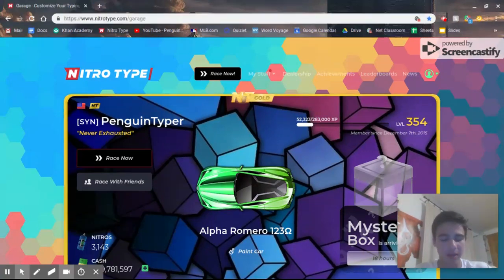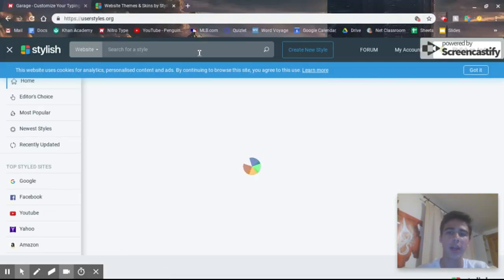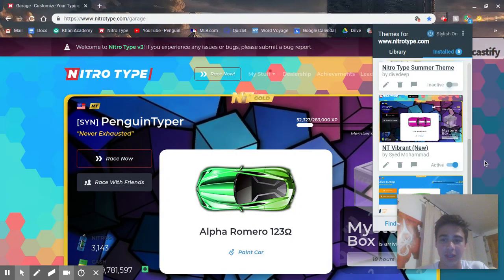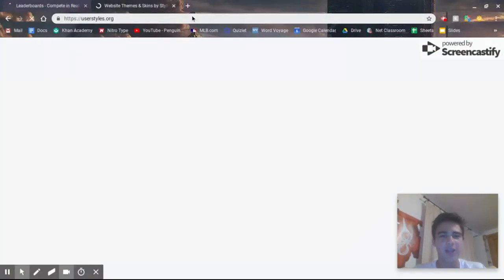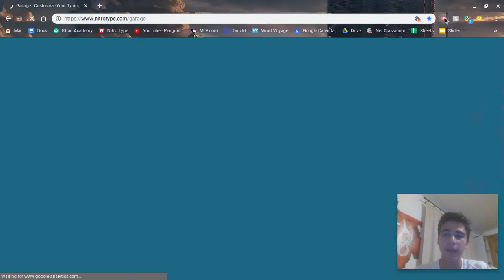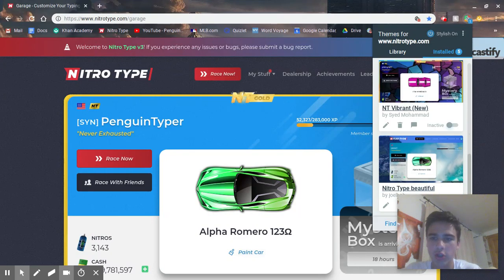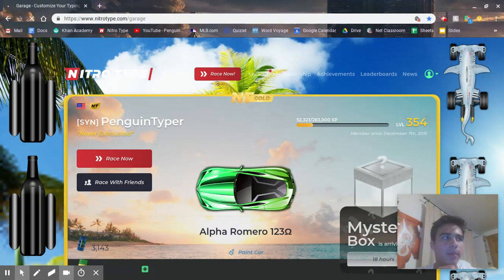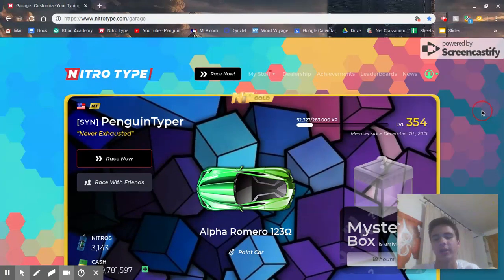How to Customize your Nitro Type v3 Page!!